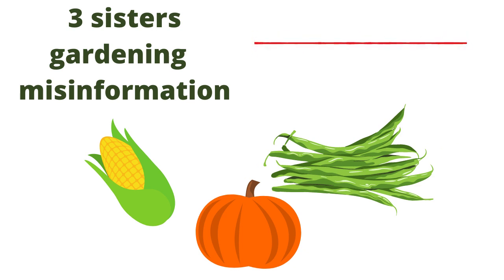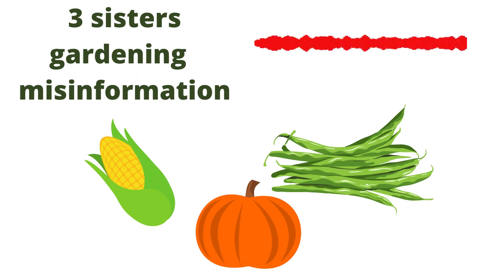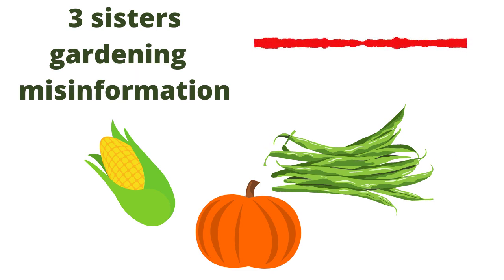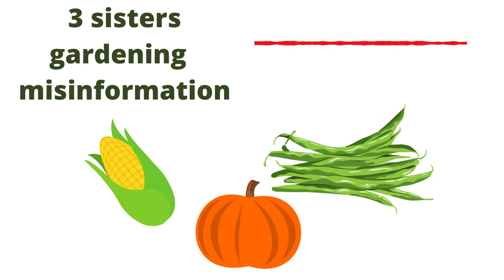The 3 sisters gardening method but not all of it is true - Audio clip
We have all heard of the 3 sisters gardening method but not all of it is true